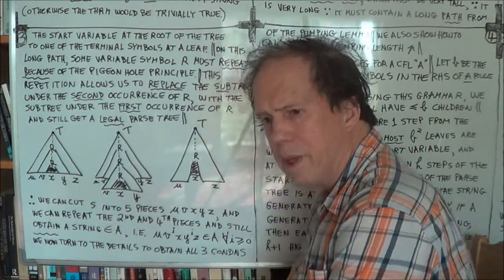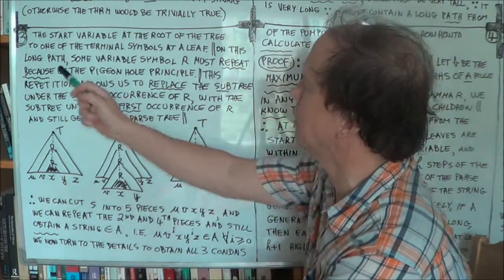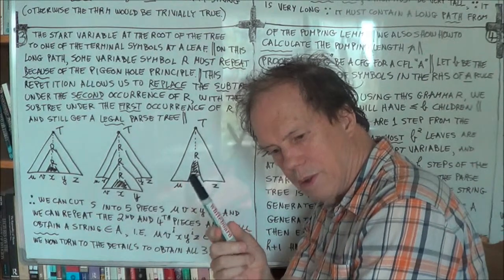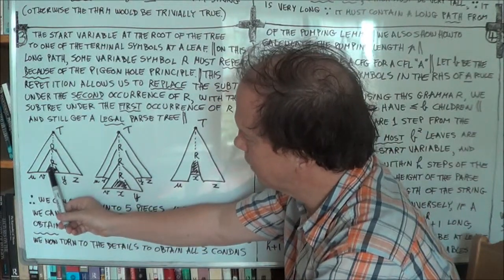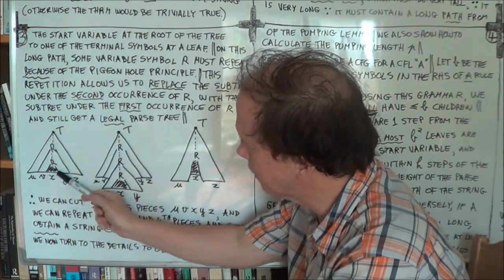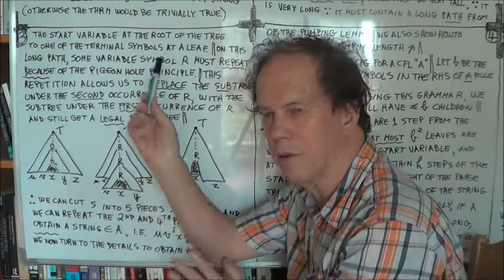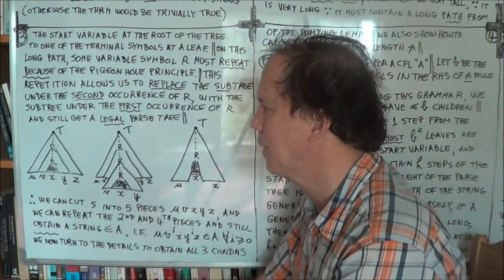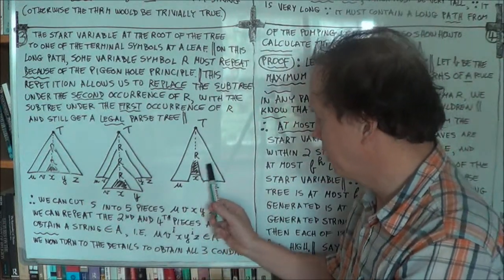deGarisMPC ThComp2ff 1of2 Sen,M1,Sipser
Theory of Computation (Sen, M1, Sipser) Lect. 2ff ("CntxtFreeLangs"), Part 1 of 2